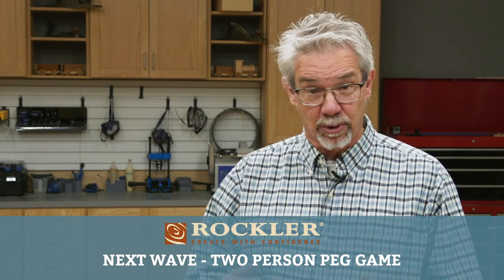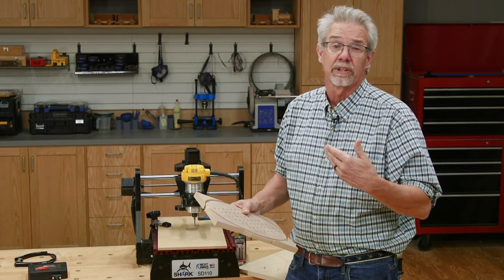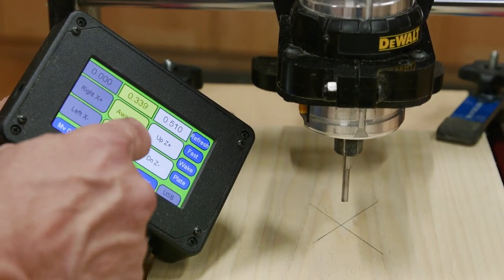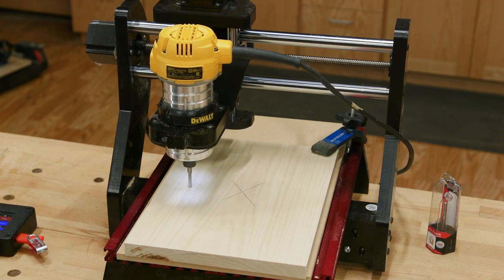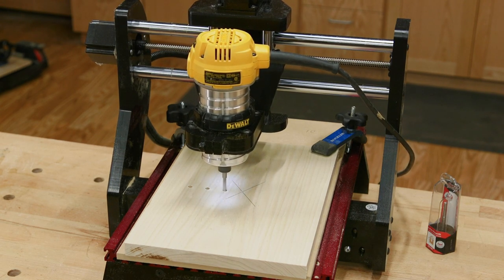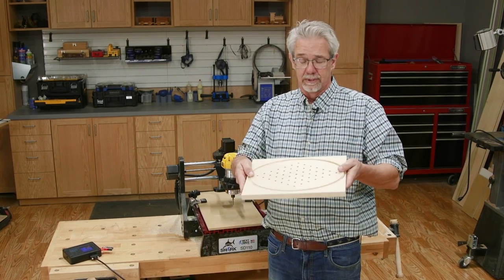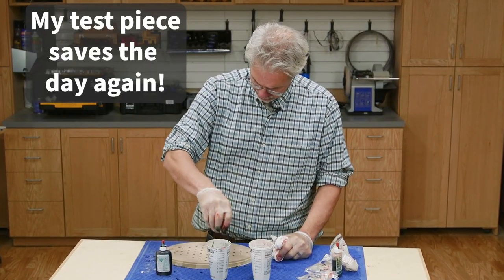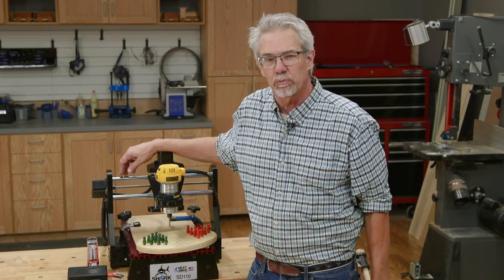Making a Two-Person Peg Game - CNC Project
Cutting a lot of holes for a game board like this peg jumping game is a perfect job for a CNC machine. Rob Johnstone demonstrates how the NextWave SD110 makes easy work of this task. Then, he shows you how to complete the set by finishing several game pegs, including a practical use for your test board.

Peg Game Rules: This game is a version of Chinese Checkers made for two people.